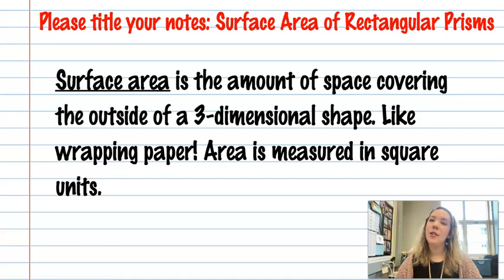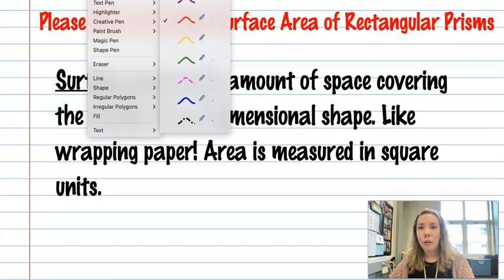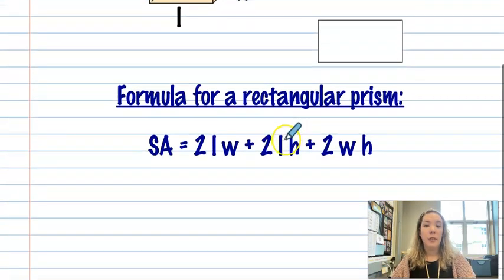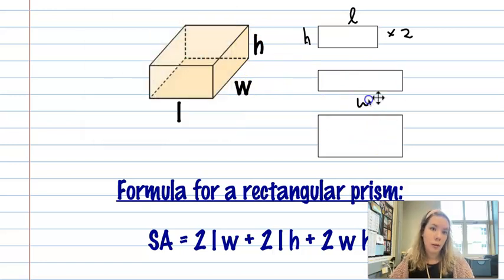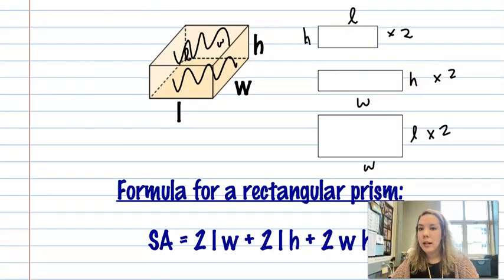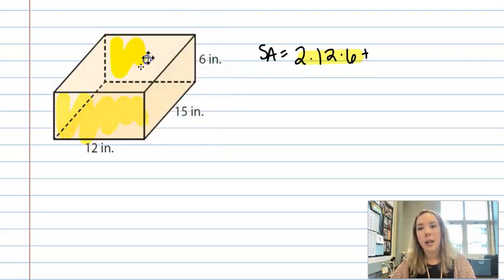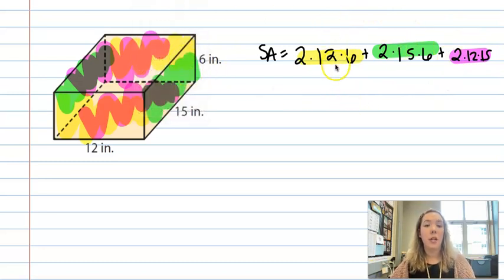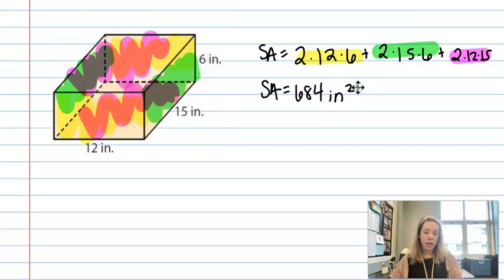Surface Area of Rectangular Prisms